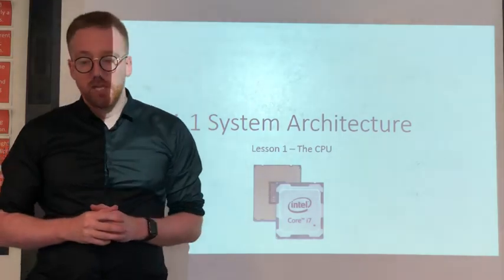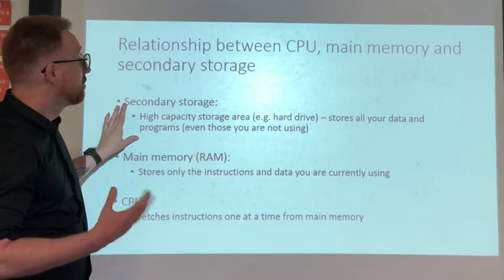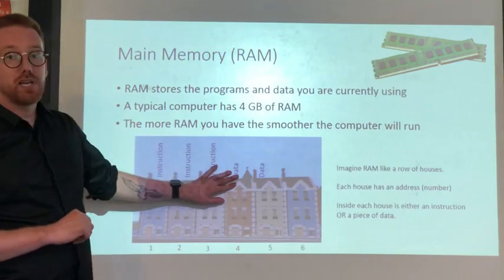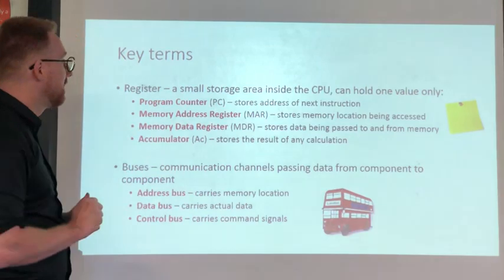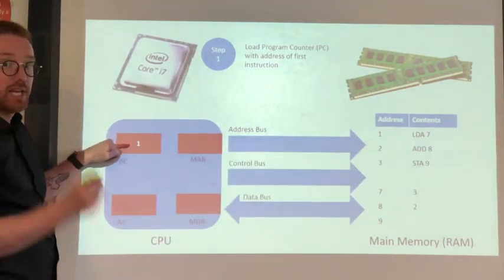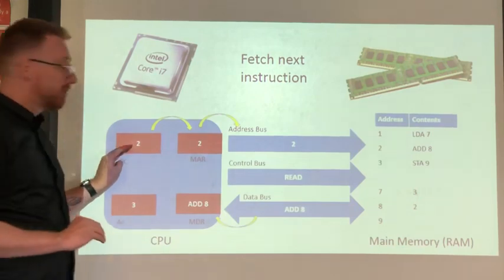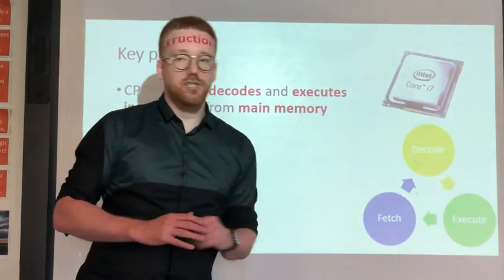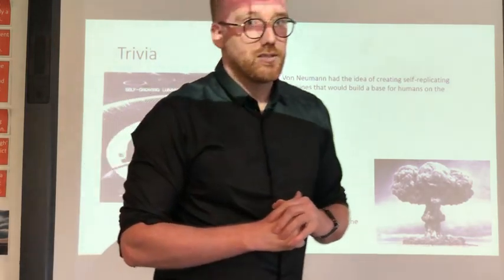Lesson 1 The CPU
Introduction to the CPU and the fetch, decode, execute cycle.

Please note that technically the number 5 should be placed in the MDR before it is copied into memory.